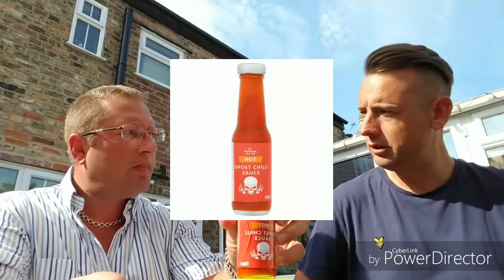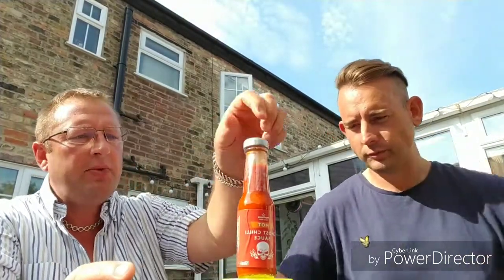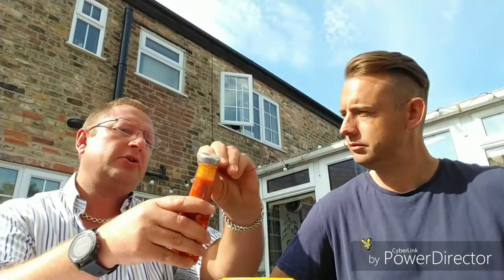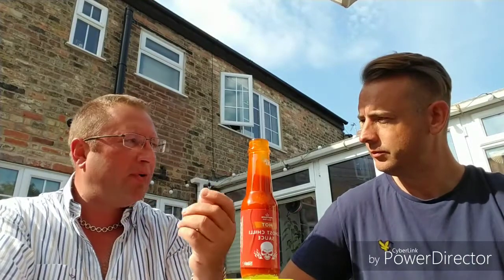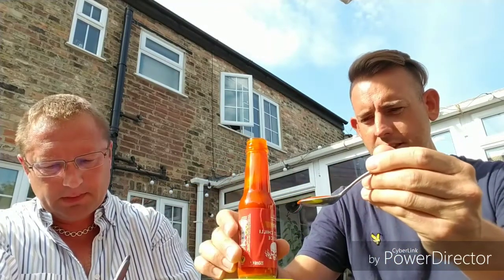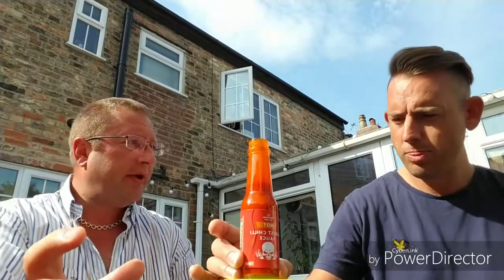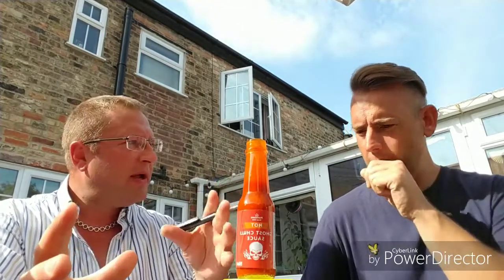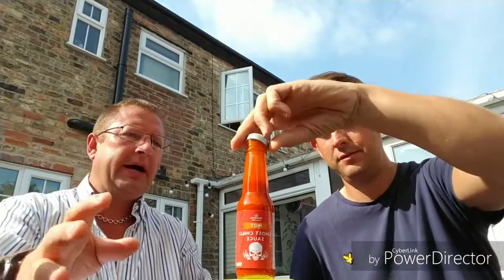The supermarket match up part 2 - Morrisons Hot Ghost Chilli Sauce